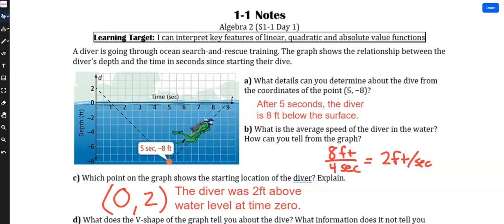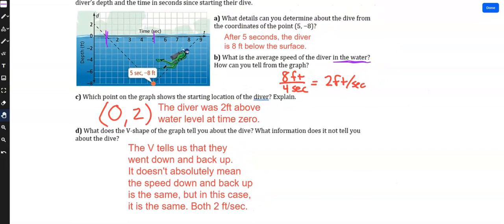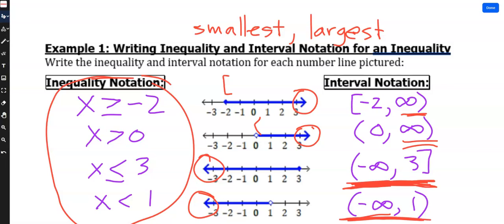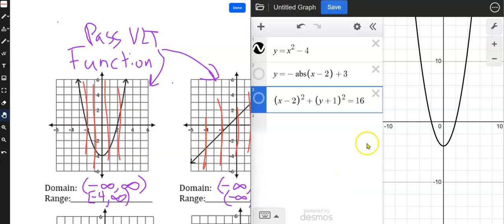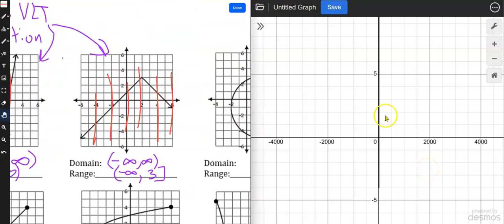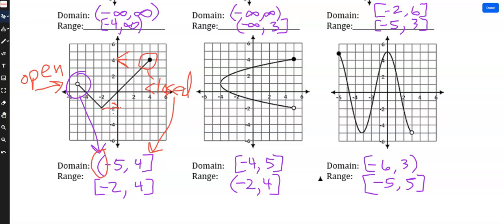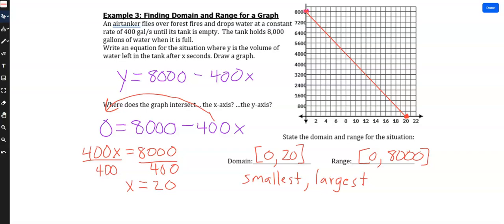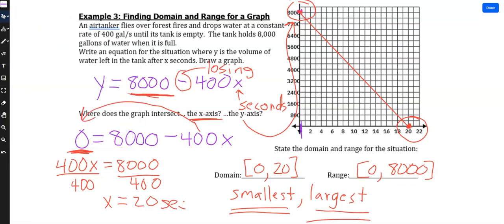1.1 Notes Algebra 2 Stailey